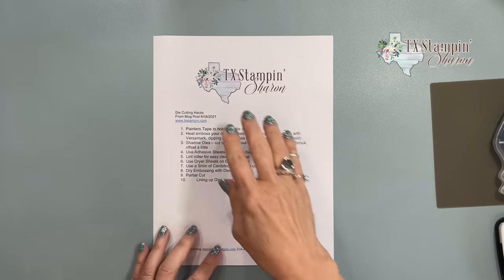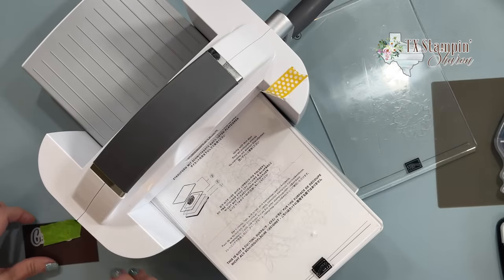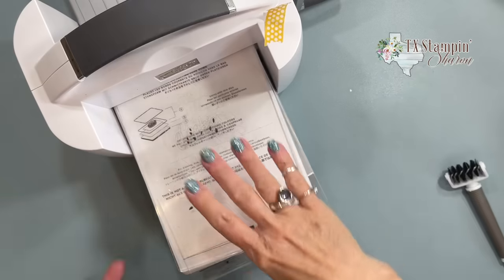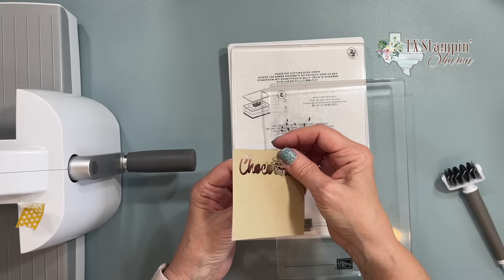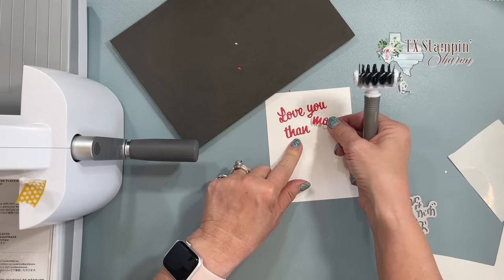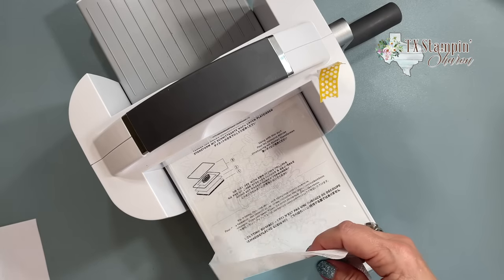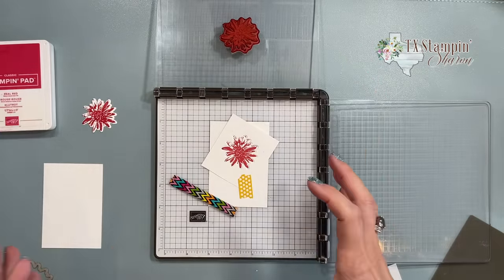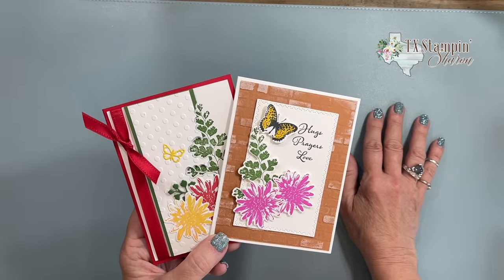10 Die Cutting Hacks That Actually Supercharge Your Card Making Skills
Want to supercharge your card making skills? Try these 10 die cutting hacks that will help you get great results with your die cuts.

There are so many things you can do with your dies and with die cutting!

Let's start with a fun die cutting hack called Partial Die Cutting. I cut the layer of Basic White and Garden Green so that you can see the stamped greenery completely.

❓WHICH OF THESE 10 DIE CUTTING HACKS WAS YOUR FAVORITE OR TAUGHT YOU SOMETHING NEW?

🤩 Order supplies, get measurements, view additional photos, or to read about my rewards program and look for the June 8, 2021 blog post.

10 Die Cutting Hacks That Actually Supercharge Your Card

🎧 Available on:

YouTube:    • 'Wanderlust' [Cal...